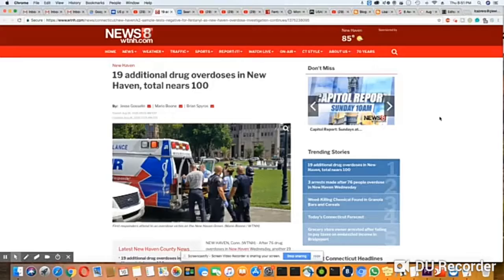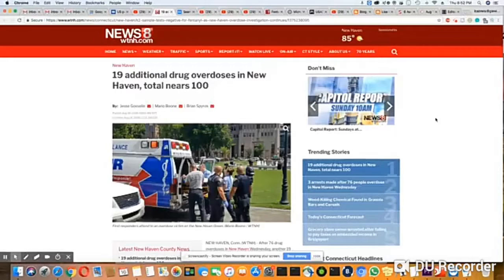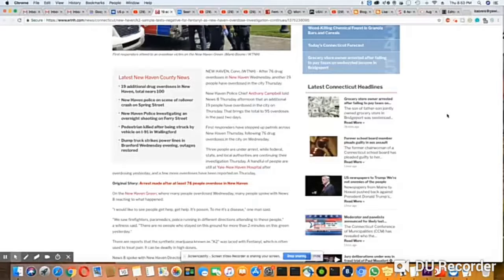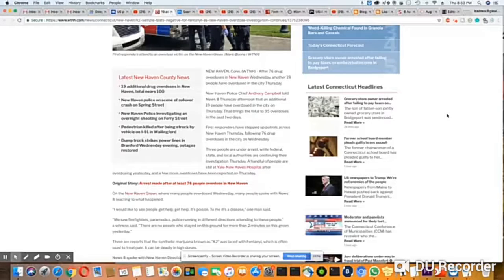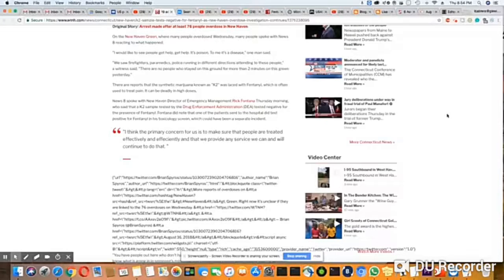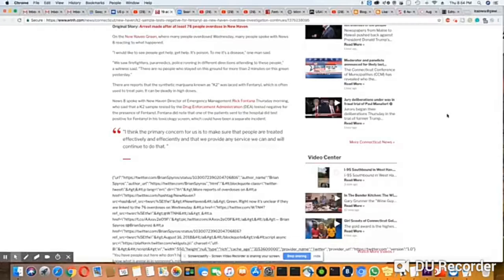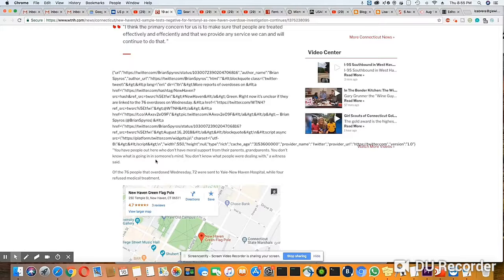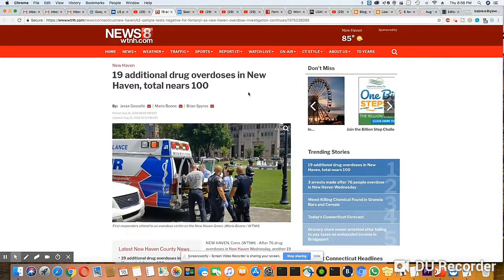Nearly 100 OD's in New Haven,CT in 2 days (Lisa Cabrera)